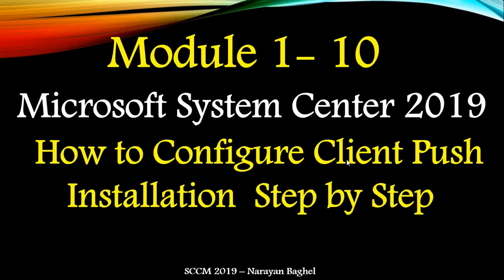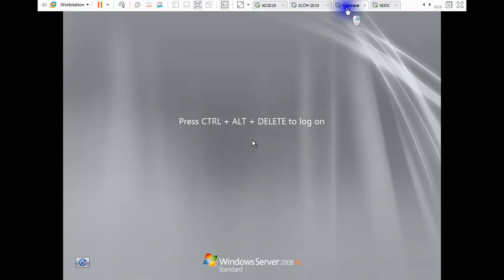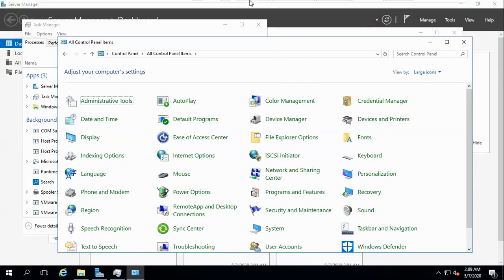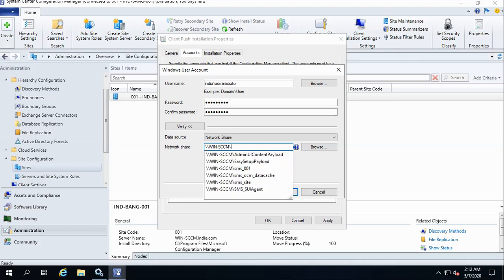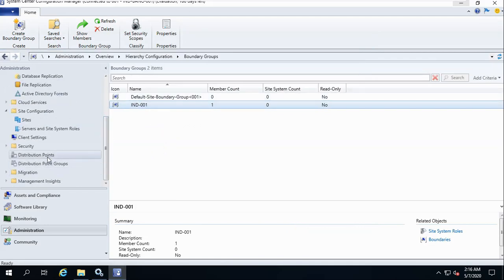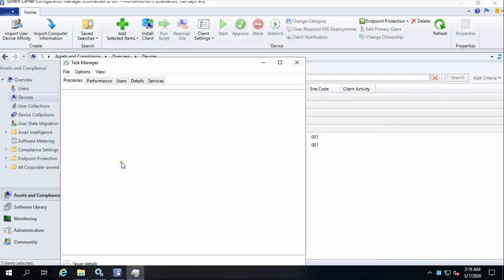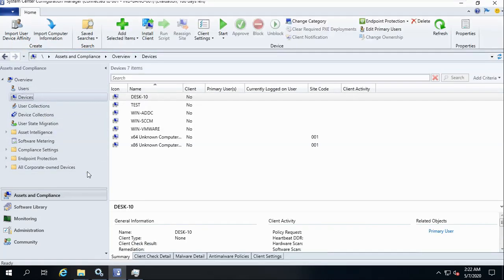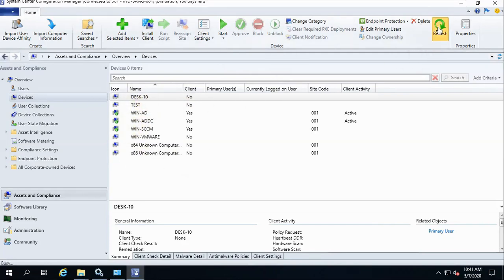Microsoft System Center 2019 How to Configure Client Push Installation Step by Step -10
How to Configure Client Push Installation  Step by Step
Microsoft System Center 2019
Create Firewall Group Policy
Enable Client Push from Site Setting
Add Distribution Point to Boundary Groups
Deploy SCCM Client to all the Systems